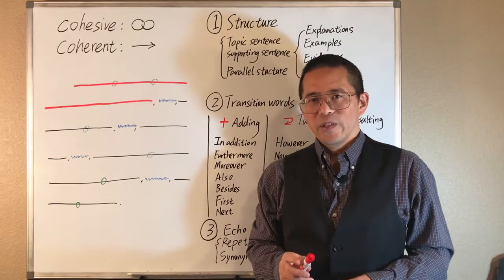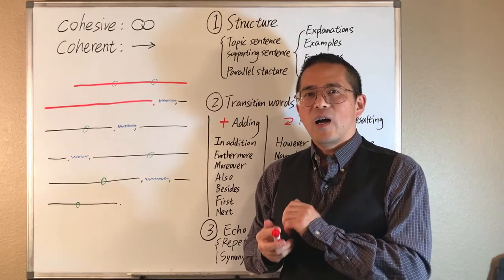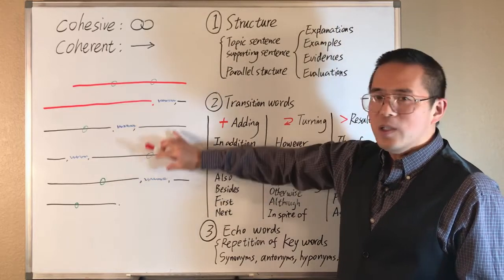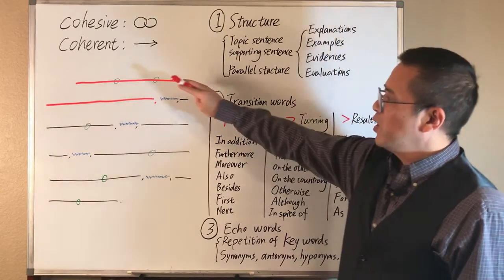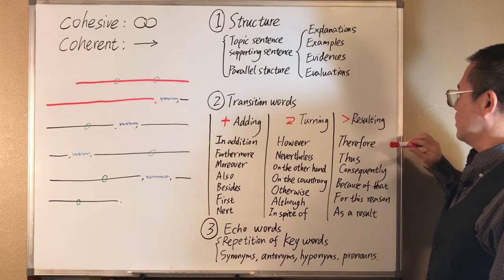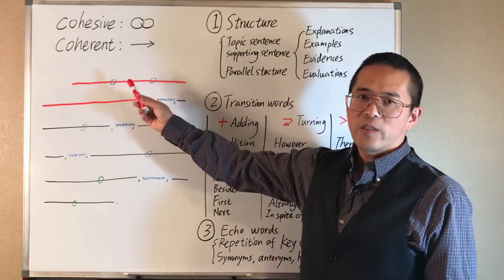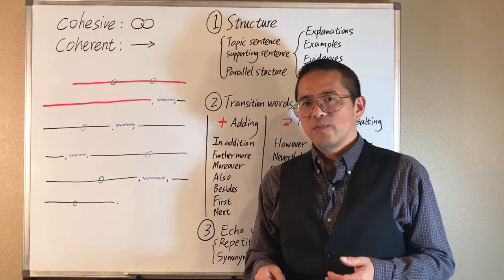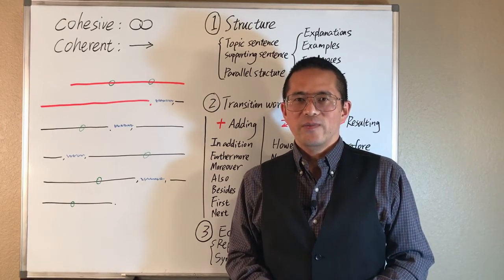007 Writing research papers a complete guide - Coherence in Paragraphs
How to write a research paper step by step -
Writing Research Papers a Complete Guide -  Coherence in Paragraphs -007
Paragraphs are used to break our writing into easy-to-read sections. Good paragraphing is a way to organize our ideas, and is also a way to help the reader to better understand our ideas. Since a paragraph is a collection of sentences, a basic requirement for a good paragraph is these sentences needs to be cohesive and coherent. Cohesive and coherent are two words that have similar but slightly different meaning. Basically, to be cohesive means the ideas or sentences are linked to each other and they are tied together. While to be coherent means these linked ideas are presented in a logical way, and they flow smoothly. A cohesive paragraph is not always coherent, but a coherent paragraph must first be cohesive. So, to be cohesive is just one good thing, and to be coherent is our real and ultimate goal.